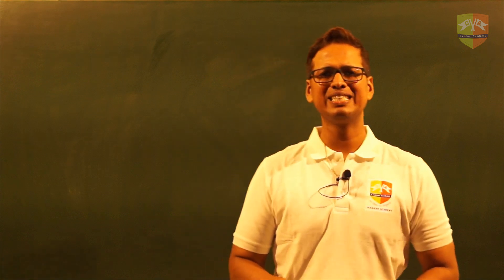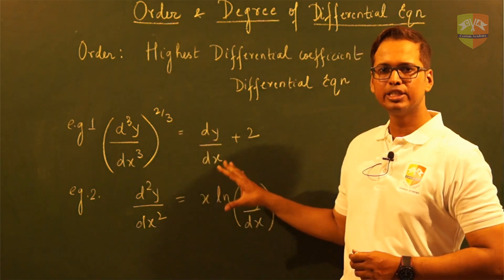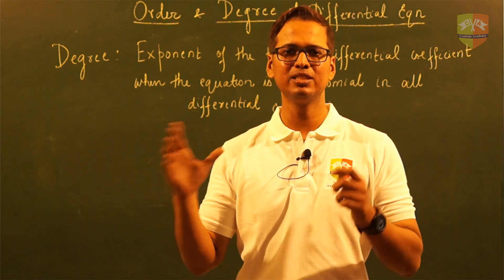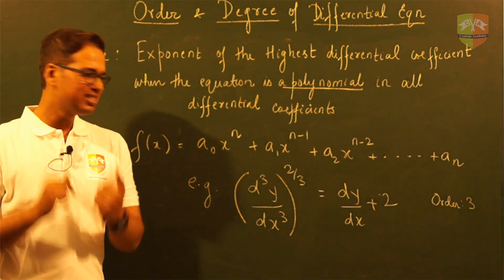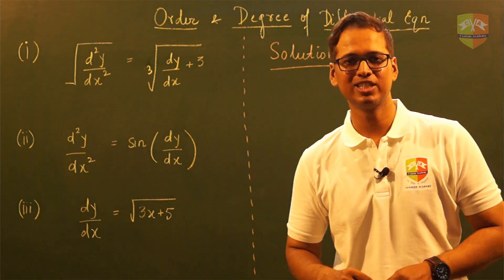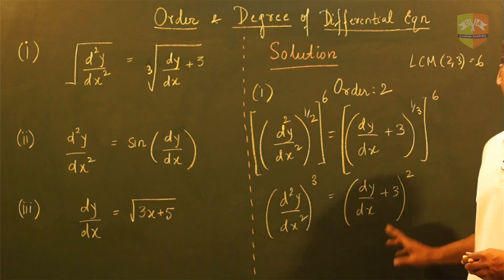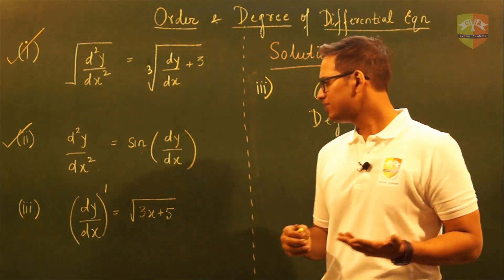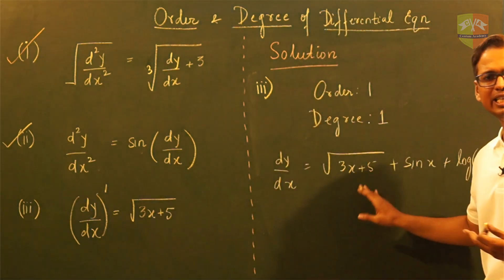Differential Equations - Introduction - Part 1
Chapter Name: Differential Equations
Grade: XII
Author: AKHIL KUMAR